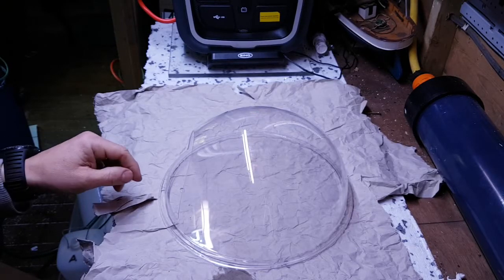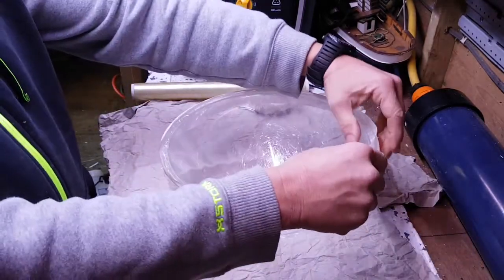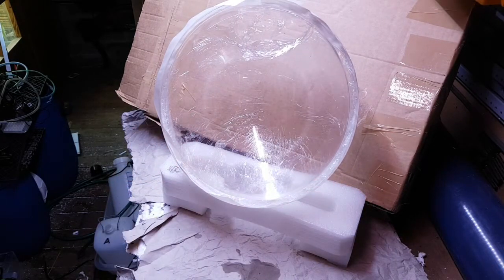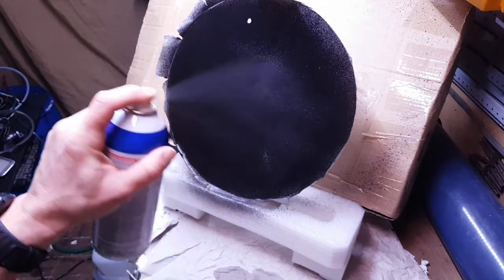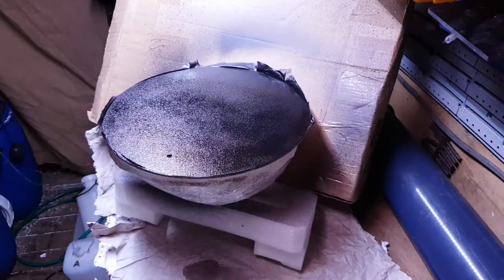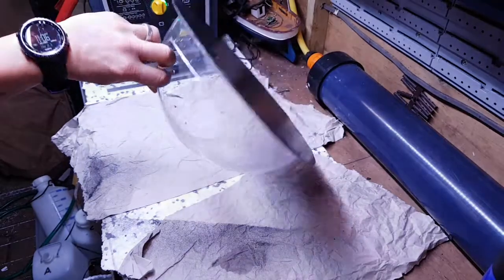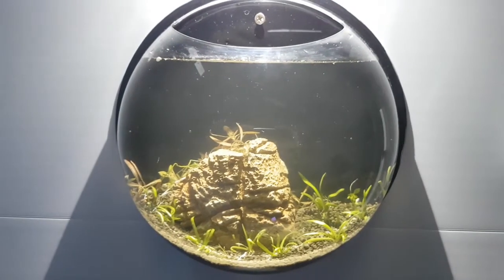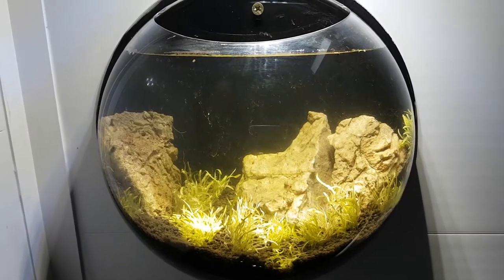How to paint your aquarium background super easy. 😀👍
A video on how to spray the back of your Aquarium. start till finish check it out!!